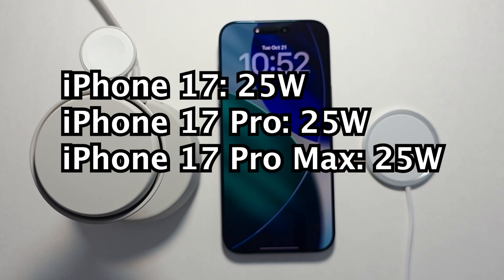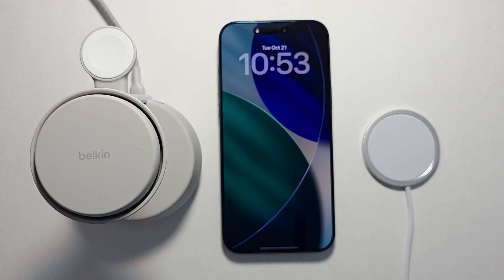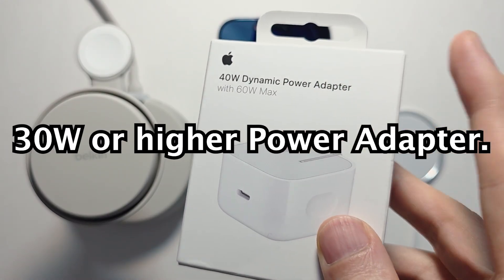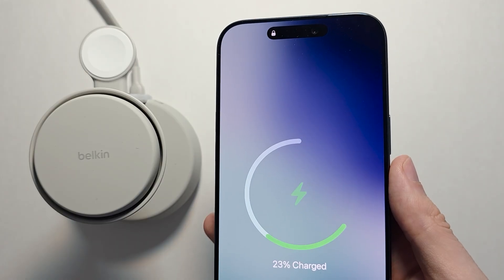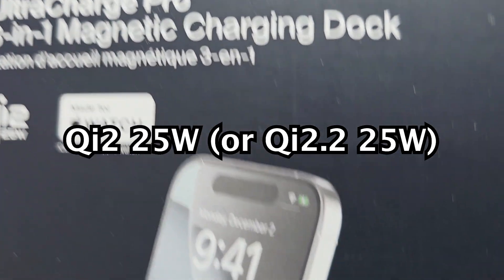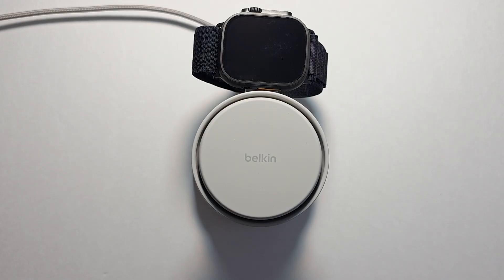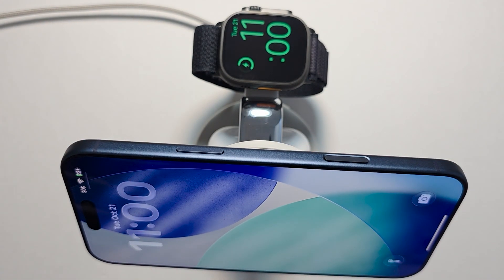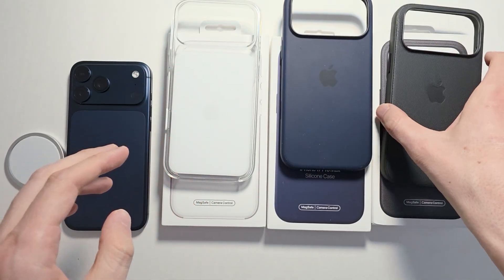iPhone 17: How to Fast Charge Wirelessly Qi2 25W & Which Case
How to wirelessly fast charge iPhone 17 Pro Max (or 17 / 17 Pro) at Qi2.2 25W or Qi2 25W MagSafe. Also which cases support it.